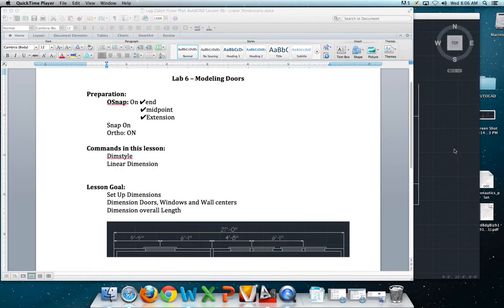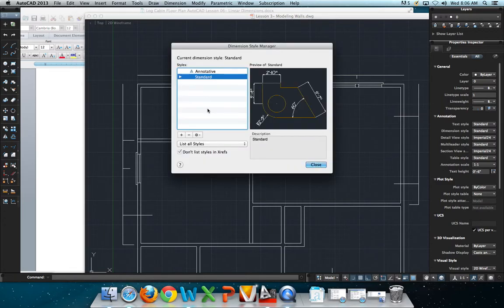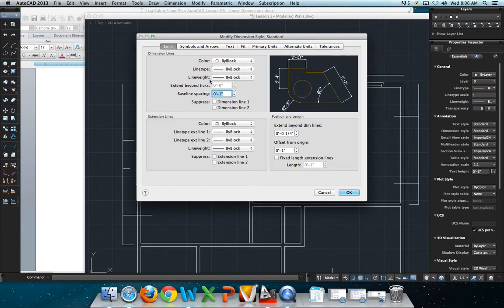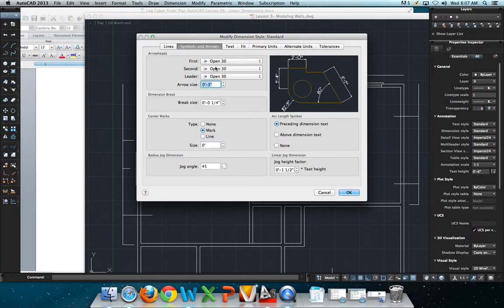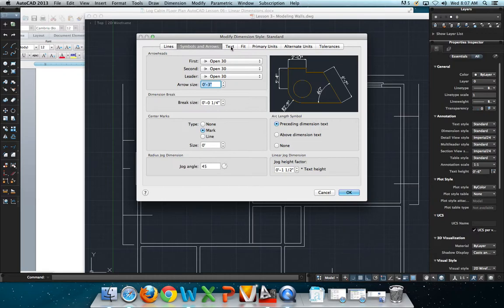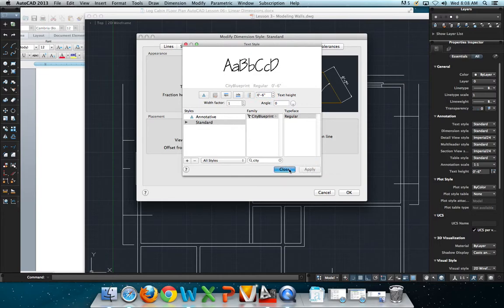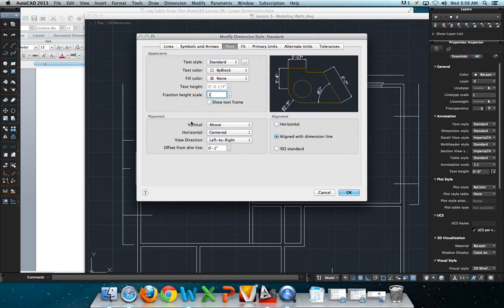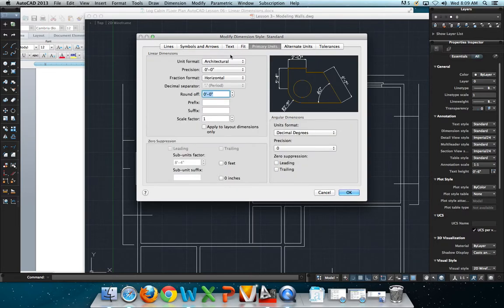AutoCAD Floor Plan Lesson 6 Part 1 Dimstyle